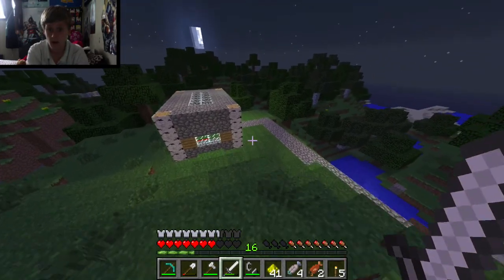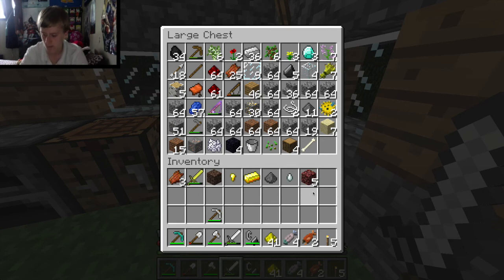Let's play minecraft ep 10: looking for moo moo's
In This episode of minecraft i try looking for some moo moo's (cows) for books so i can eventually make an enchanting table